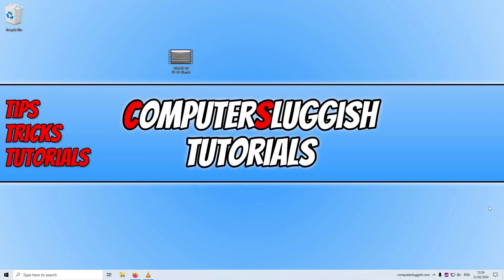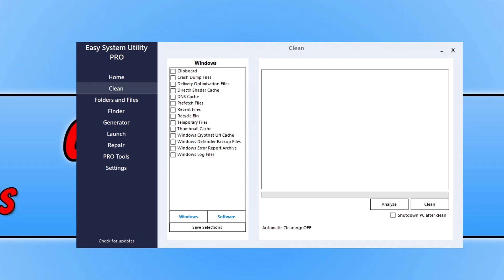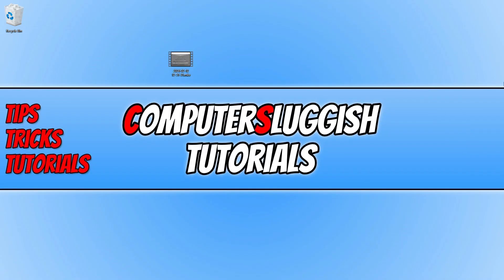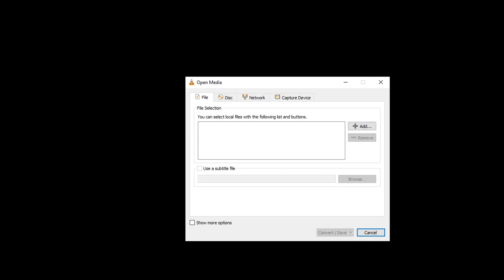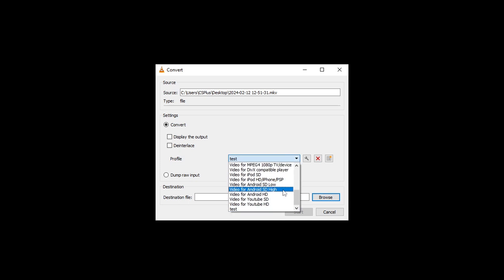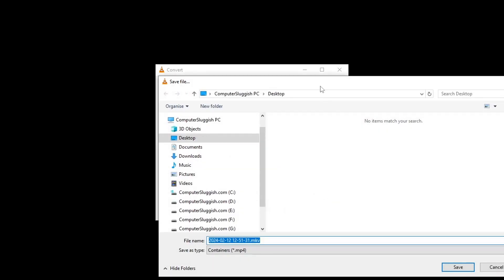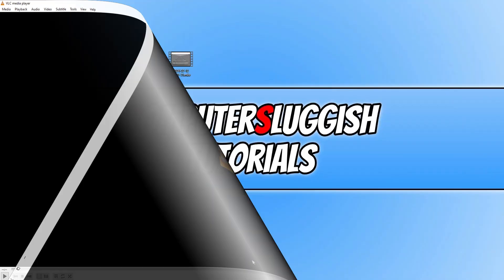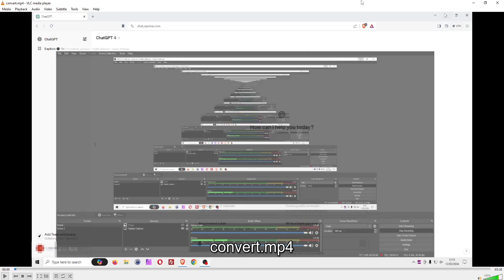How To Convert Video To MP4 FREE (Full Video Guide)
Convert Video Files For Free On Windows! Never Pay Again

In this video, I will be showing you how to convert video files in Windows for free without any watermarks. So if you are looking for a free way to convert your .mp4 .mkv .wav .mp3 .mov .mpeg etc, then you will want to check out the steps that I show in this video.

You will never have to pay for a video converter again!